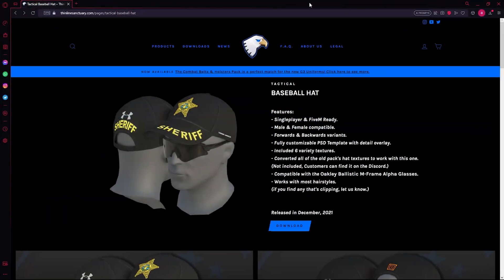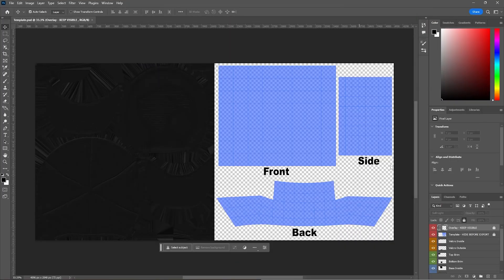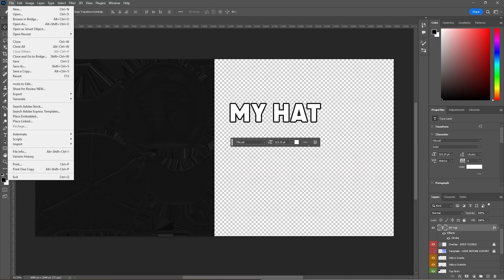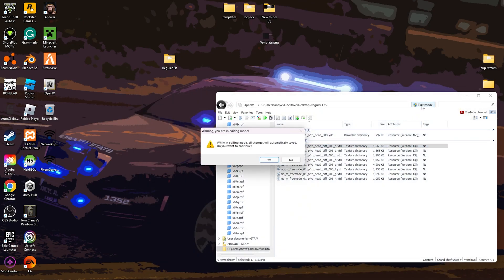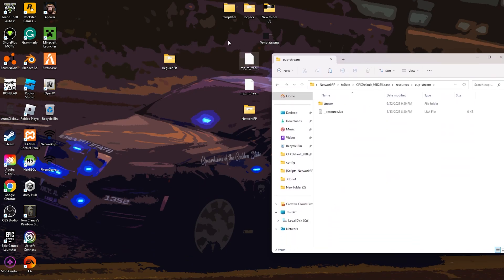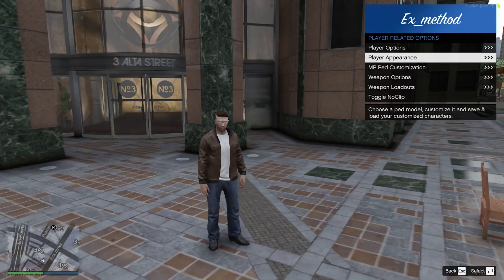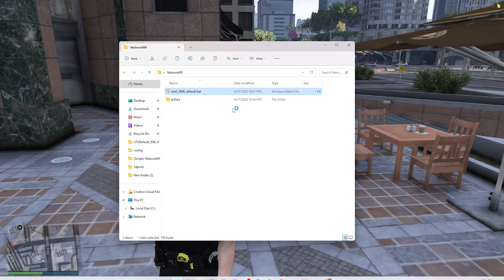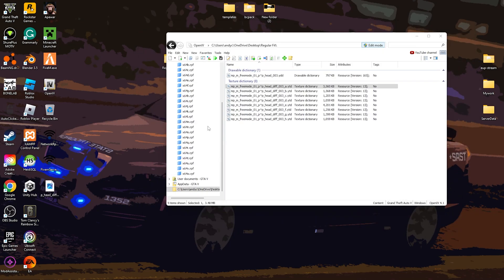How to make custom Textures for Eup I Fivem